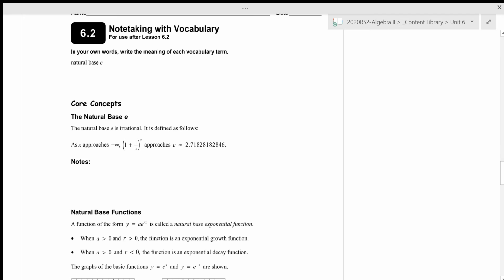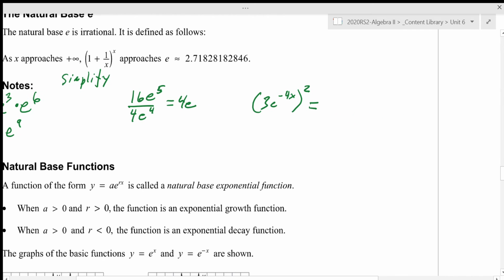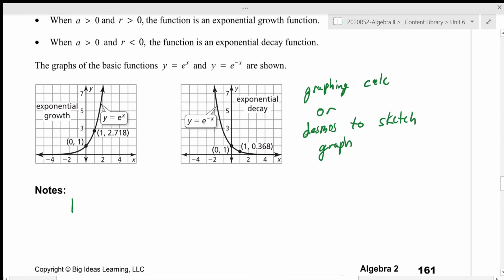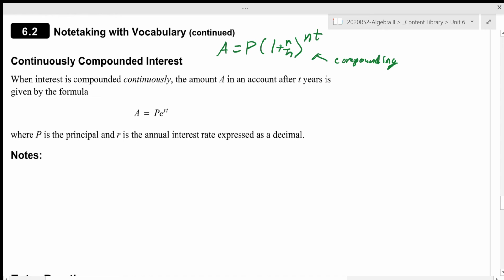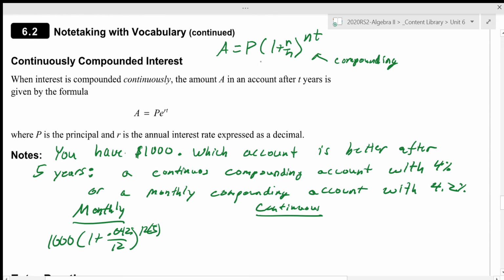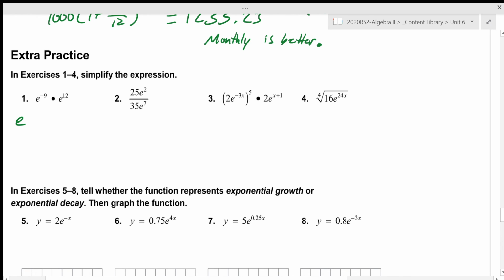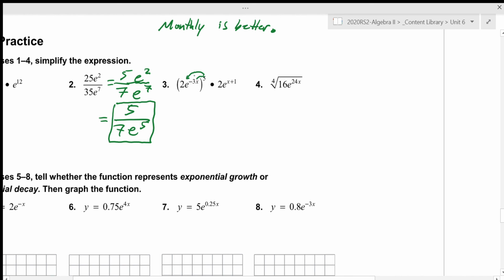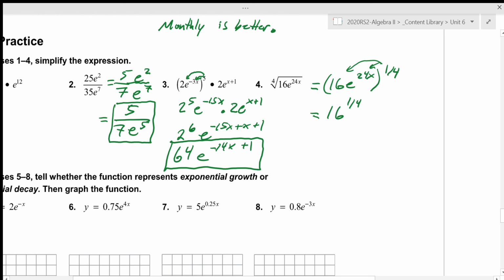6 2 A Video natural base e Video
Continuous compounding and simplifying expressions with the natural base e.